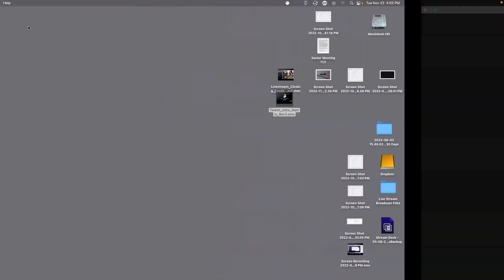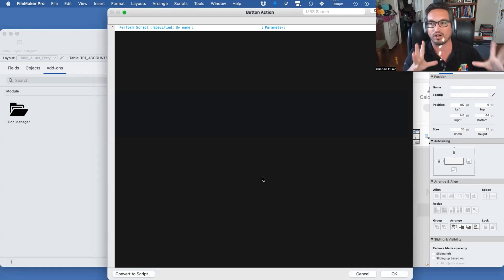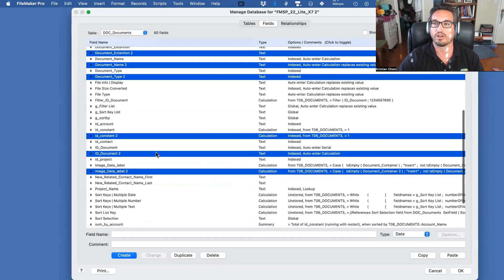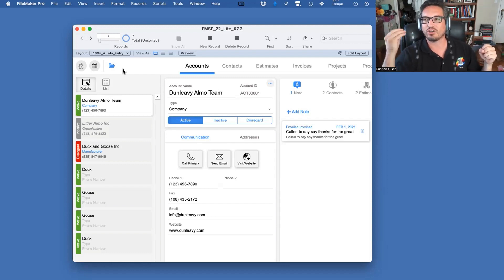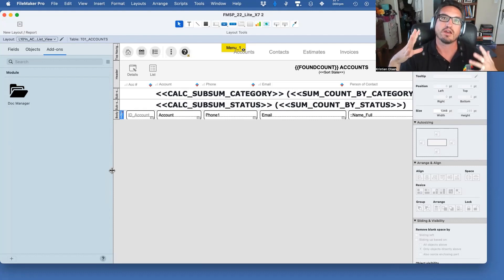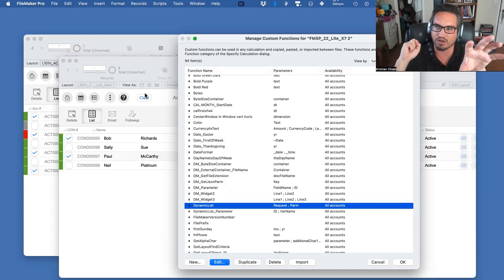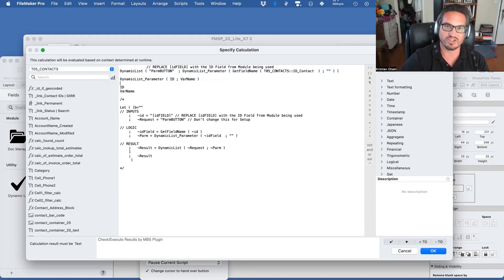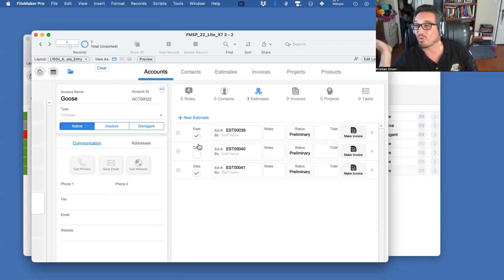FileMaker Add-on Pack Wolfpack Updates - Day 2 - Claris FileMaker Wolfpack Add-on Pack Day 2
7614 - LiveStream - 11.22.22 - FileMaker Add-on Pack Wolfpack Updates - Day 2 - Claris FileMaker Wolfpack Add-on Pack Day 2

Wolfpack has had more add-ons added to it, and Kristian returns to help show them off. Add-ons include Calculator Pro, Print, Document Manager, Dynamic List, and Color Picker 2.0.

Claris International Inc., formerly FileMaker Inc., is a computer software development company formed as a subsidiary company of Apple Computer.

Top Rated FileMaker Video Training Course by FileMaker Expert, Richard Carlton.

Experience Richard's dynamic and exciting teaching format, while learning both basic, intermediate, and advanced FileMaker development skills. With 30 years of FileMaker experience and a long time speaker at FileMaker Developer Conference, Richard will teach you all the ins and outs of building FileMaker Solutions.

Richard has been a frequent speaker at the FileMaker Developers Conference on a variety of topics.

FMTraining.TV
2122 9th St., Suite 102

Richard won the 2015 Excellence Award from FileMaker Inc (Apple Inc) for outstanding video and product creation.

Learn how to use FileMaker to optimize and automate your small business tasks with Claris FileMaker Bundle Full Video Training subscription,
"BONUS" it includes a free full version of the FileMaker software so your all set.

Share All of Our Videos.

Half Off The Hourly Rate "click the link".